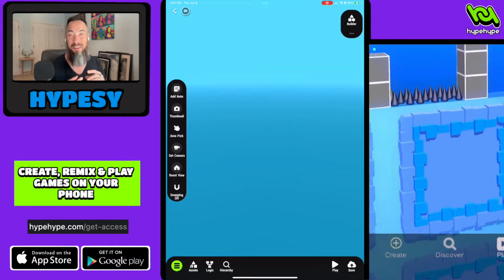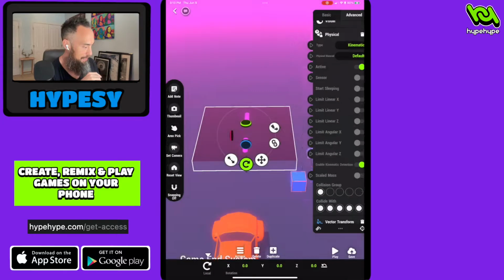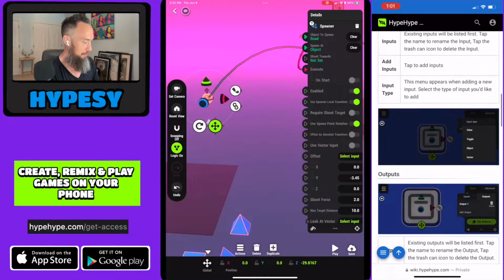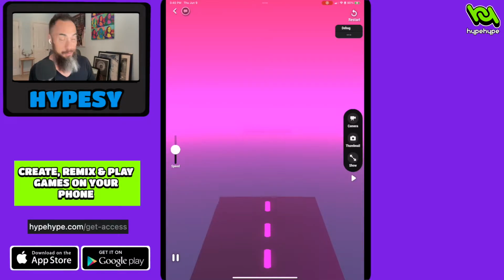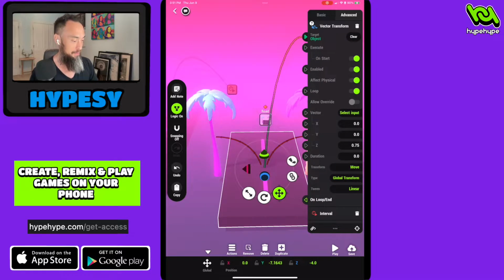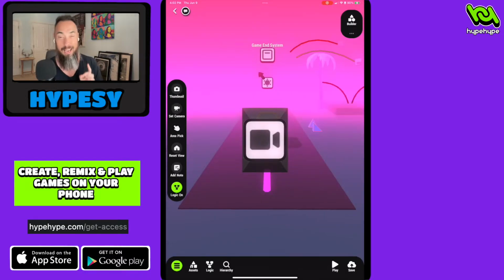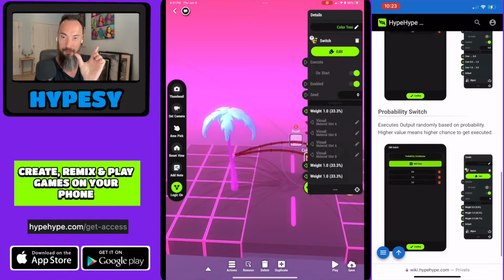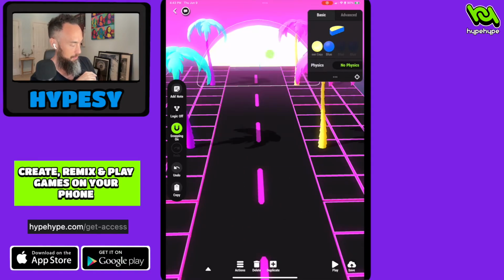Making a Synthwave Animation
Amazon Audible